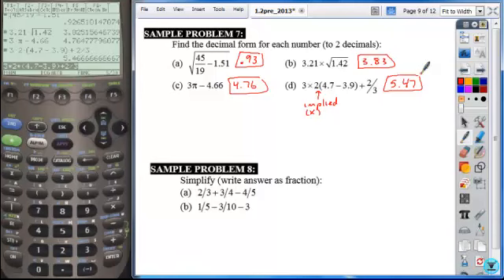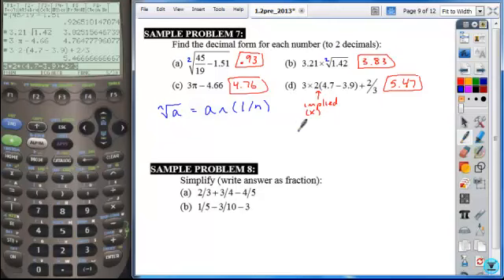1.2pre_eval_rad_ti89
1.2 precal prep evaluate nth roots or radicals with ti-89